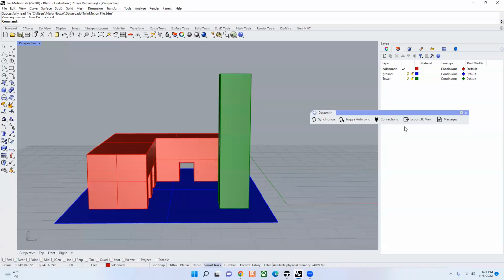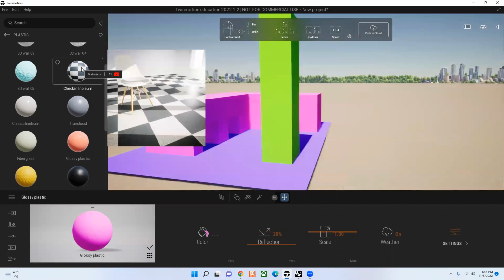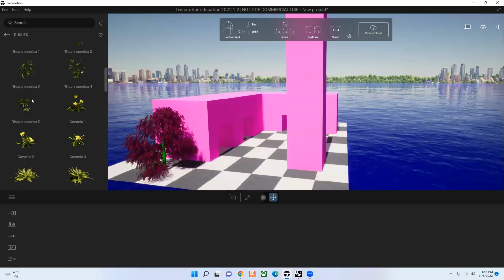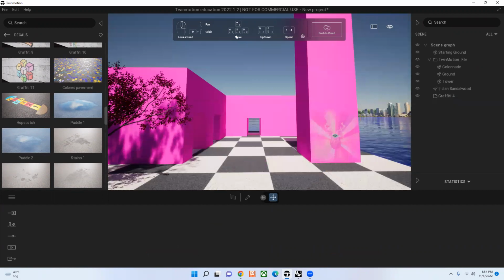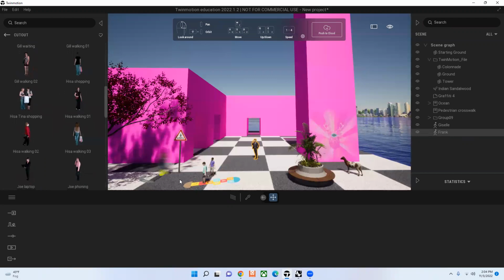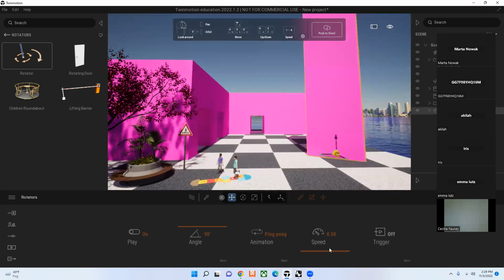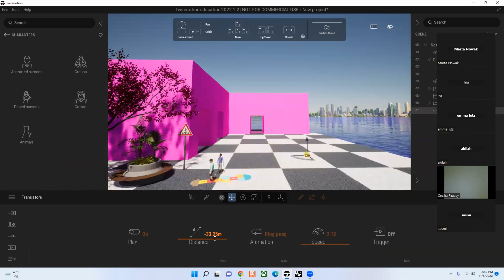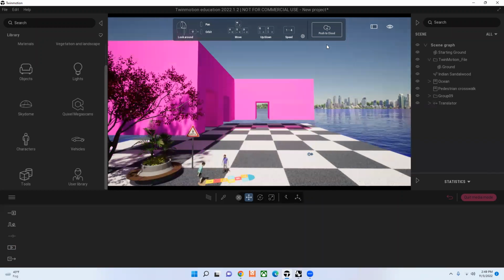Twinmotion Live Demo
A talented graduate student walks through the the rendering software, Twinmotion for first time users.